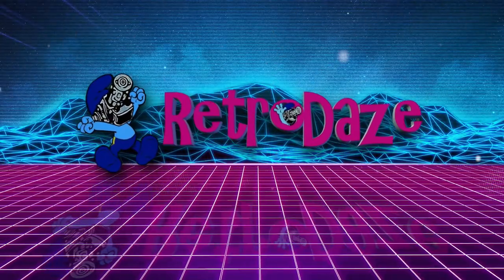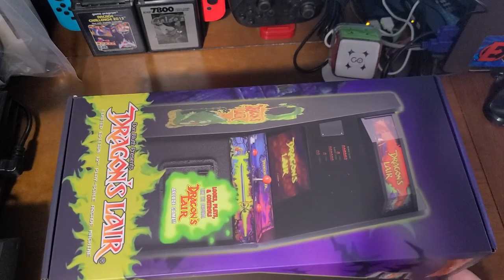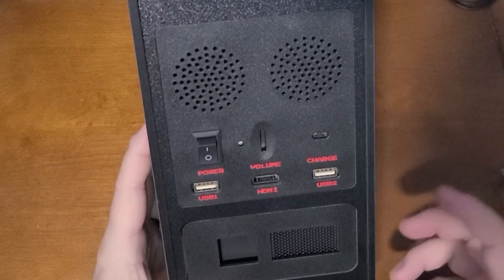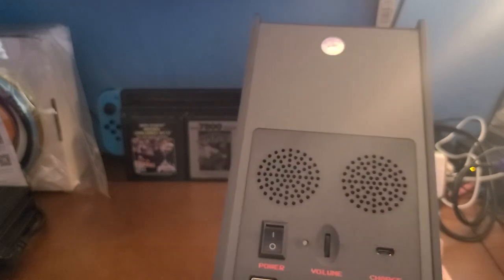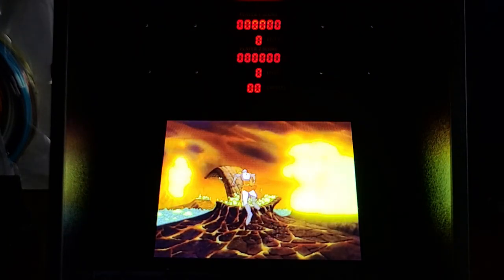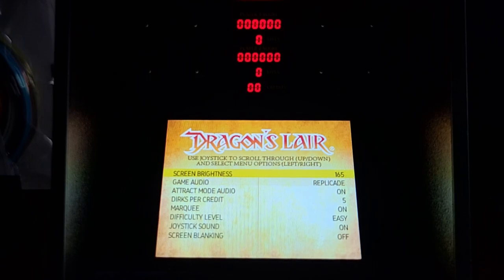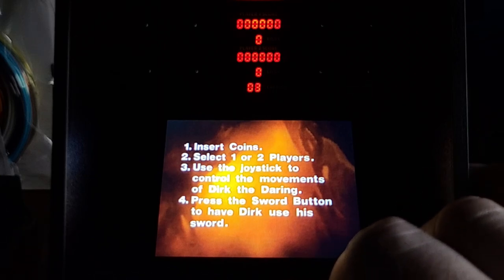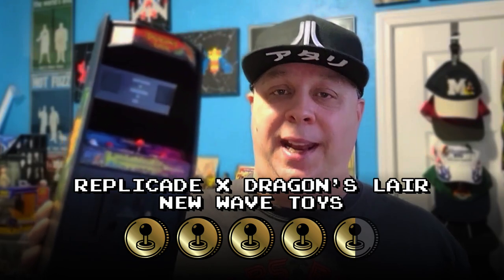New Wave Toys Replicade X Dragon's Lair Review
The New Wave Toys Replicade X Dragon's Lair cabinet has finally arrived and George is giddy. New Wave Toys has done an awesome job with their Replitronics line. From the New Wave Toys Street Fighter 2, to the New Wave Toys Asteroids machine, and now the New Wave Toys Dragon's Lair cabinet.